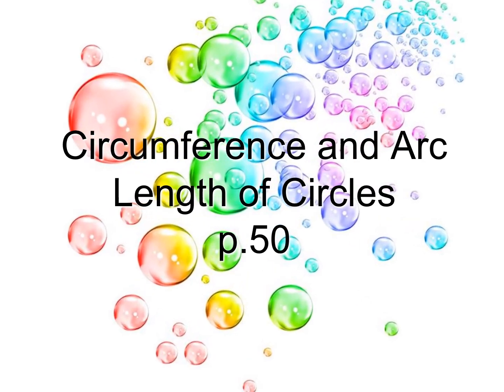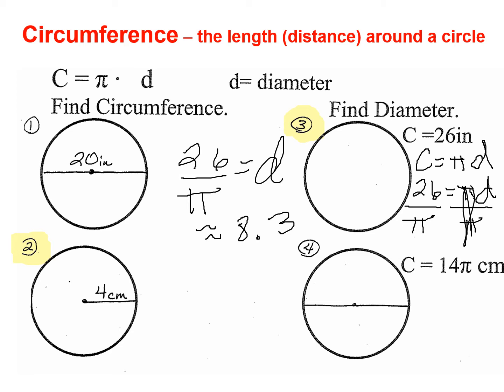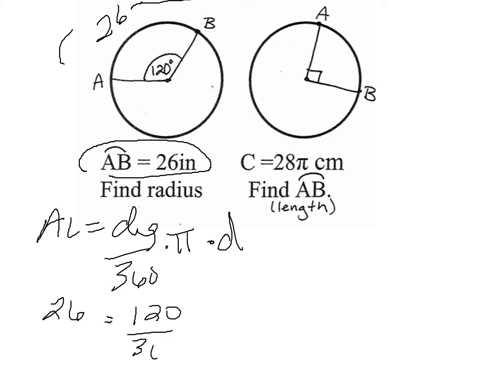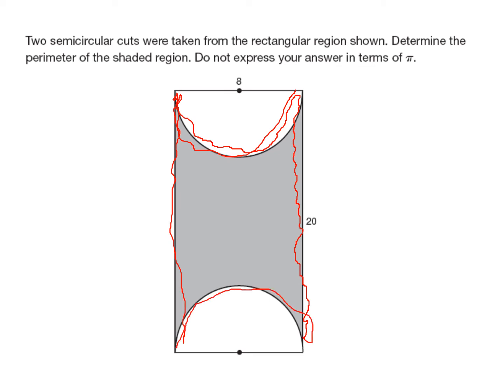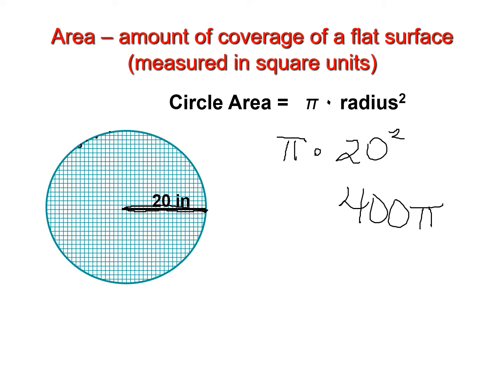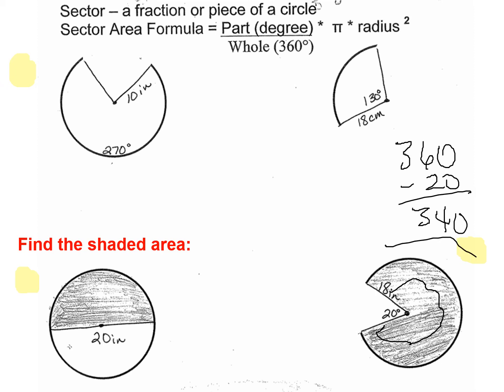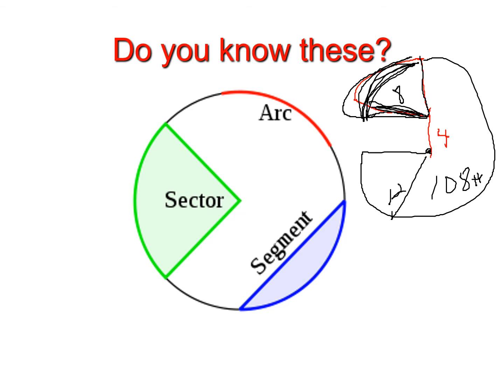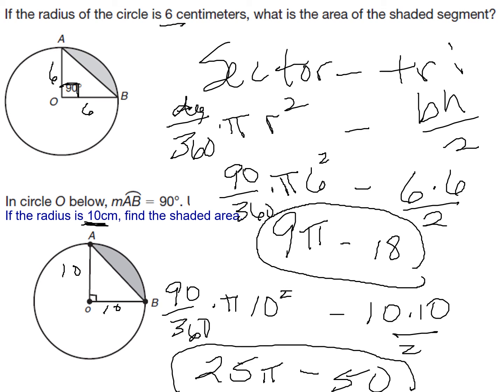1 Circumference and Area vid